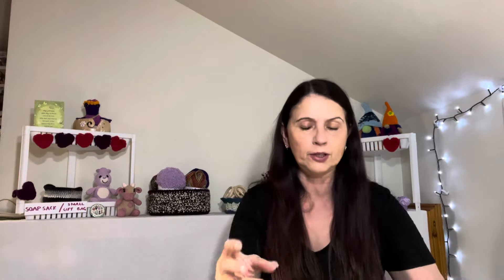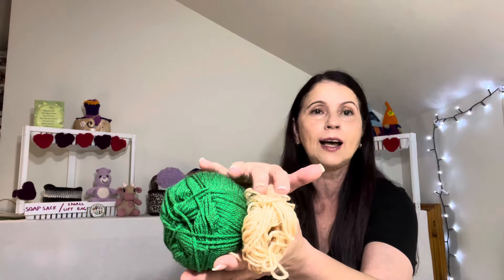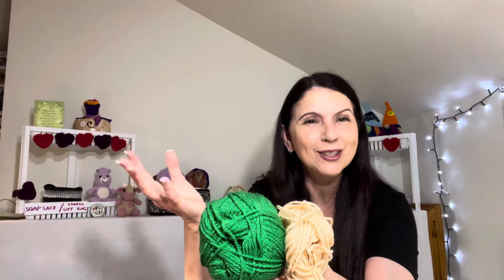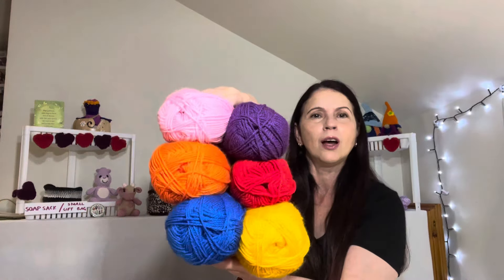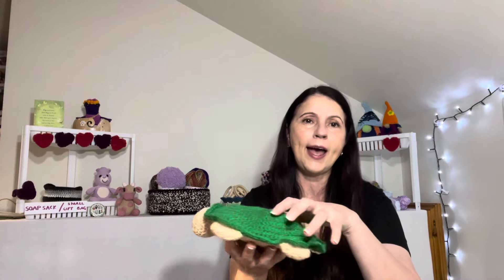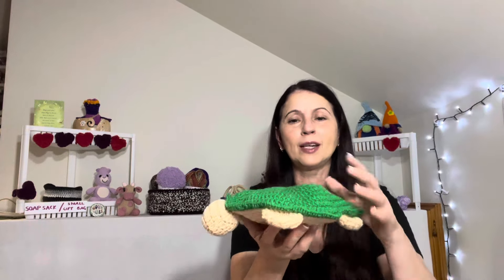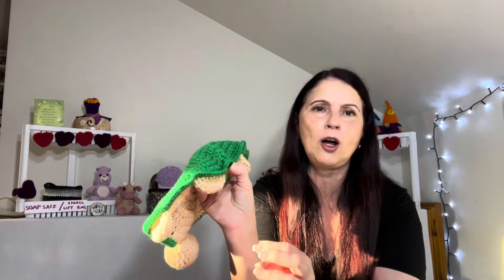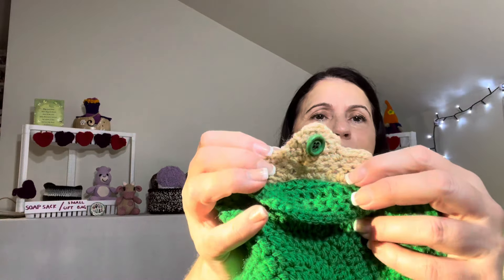Crochet Turtle Memory Game!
HOTH Crochet Turtle Memory Game! I have a question, please help!

Baby & Mummy Turtle YouTube video tutorials

Find us: 🥰🧶🤩

Australia